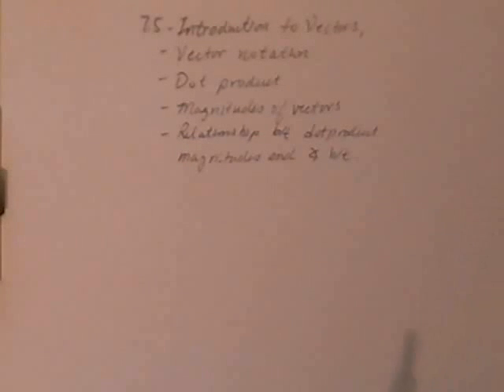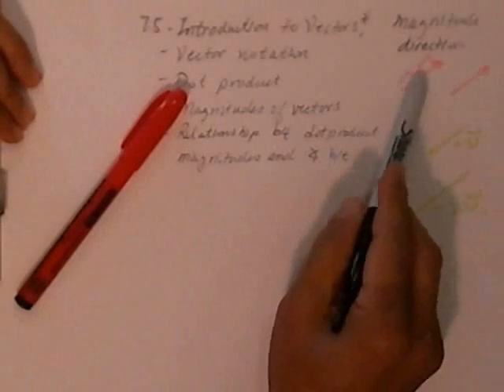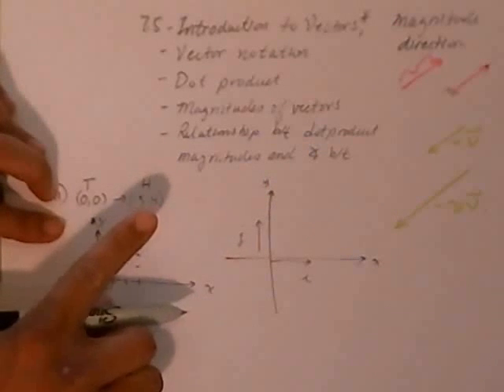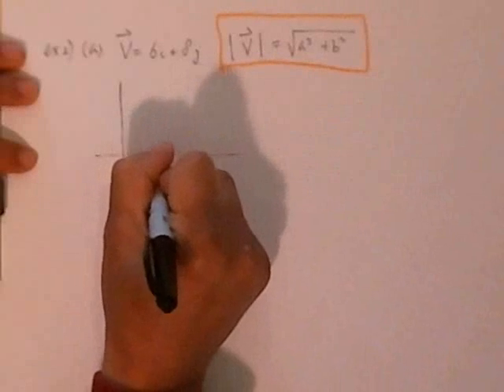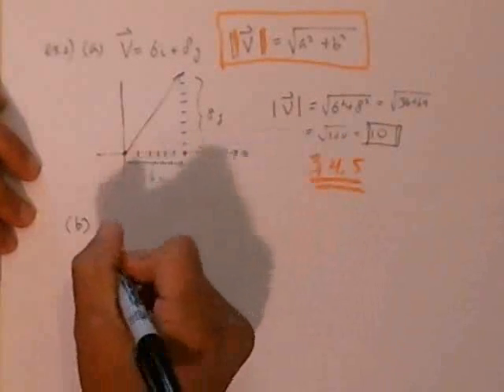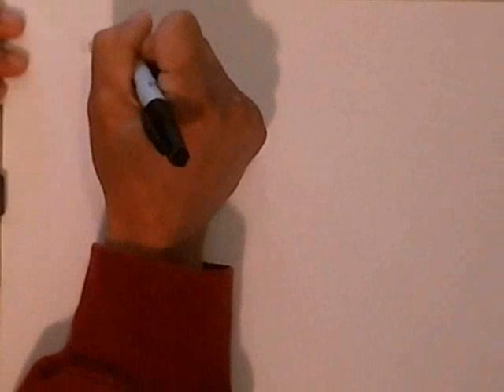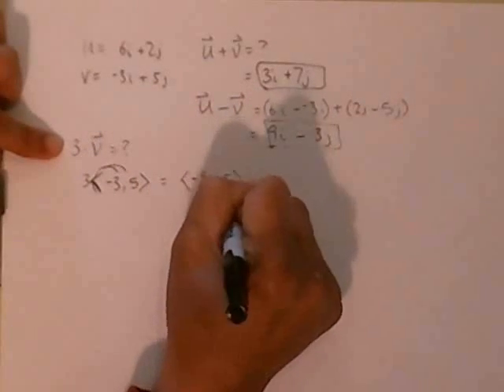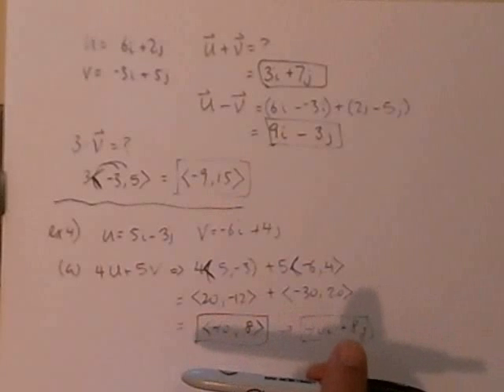Intro to Vectors and the dot product Part 1of2.wmv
What are vector and how we donote them.  Example of how to add, subtract and multiply vectors, what is the dot product and it's formula, and applications of the dot product with examples.